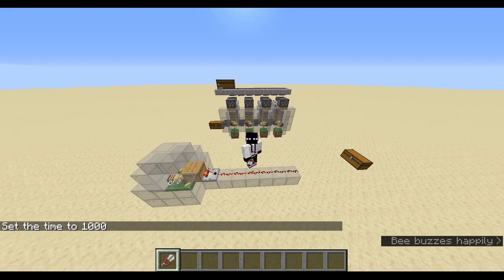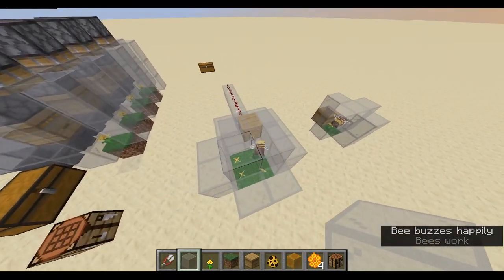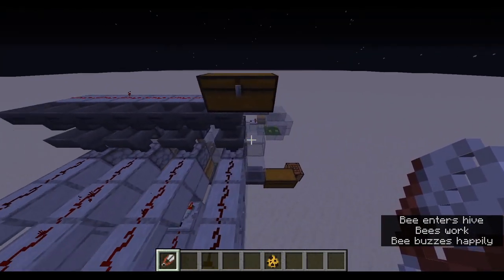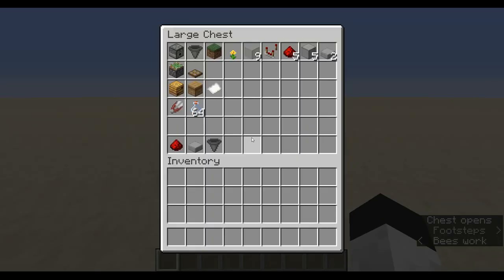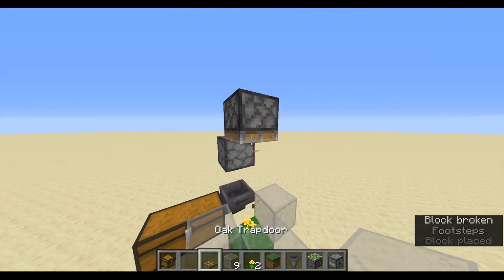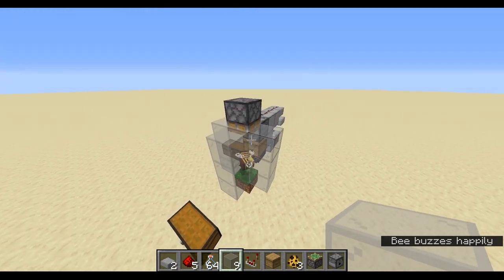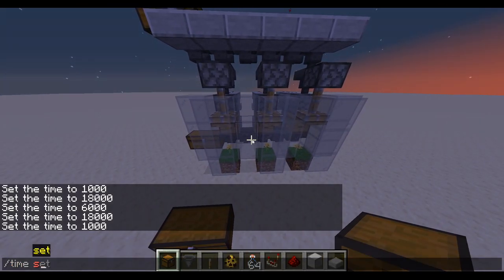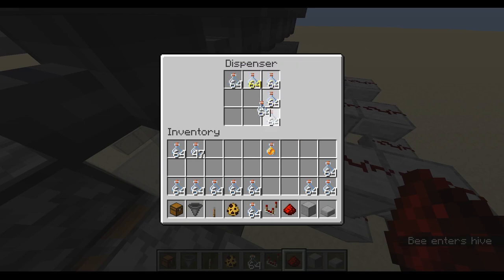SIMPLE Automatic Honey Farm Tutorial! | Best Minecraft Java/Bedrock 1.17+ Farms!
Today I show you how to build a honey bottle/honeycomb farm for minecraft versions 1.15 and up! This farm is modular and toggable, meaning it should fit all your honey needs.

Don't forget to drop me a comment, I would love to hear what you think about the video!

Item List:
Per module:
- 1 dropper
-1 hopper
- 1 grassblock
- 1 small flower
- 9 glass
- 1 comparator
- 5 redstone dust
- 5 full blocks
- 2 slabs
-1 stick piston
-1 trapdoor
-1 beenest/beehive with three bees inside
-shears or bottles to fill dispenser (bottles farm honey bottles, shears farm honeycomb)

For the rest of the system, you need redstone dust/repeaters and slabs for the on/off circuit and you need hoppers for the bottle/shears distribution system. The amount of this you need depends on how big you make the farm.

Simple Automatic Honey Farm Tutorial | Minecraft 1.16+